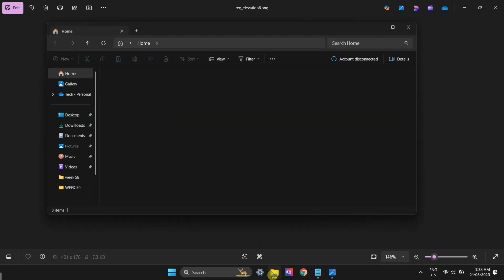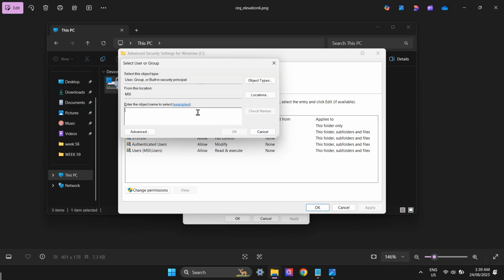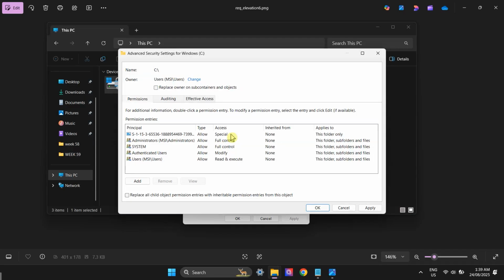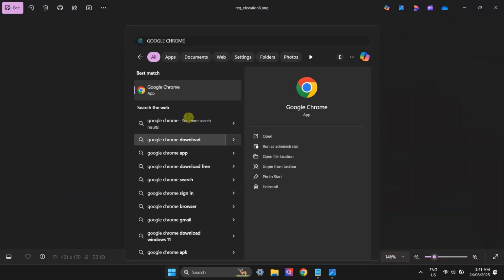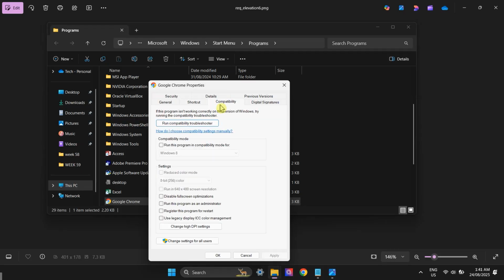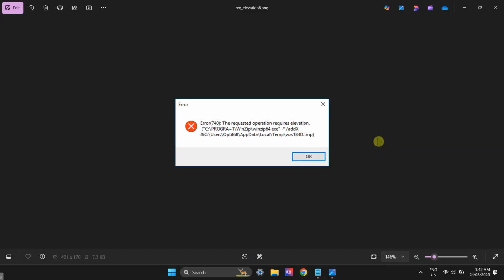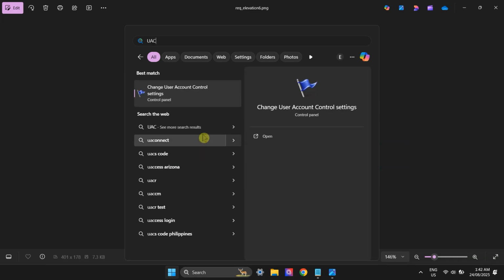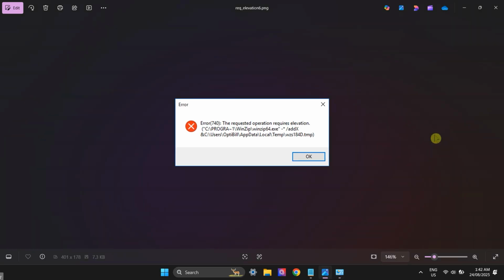How to Fix Error: "The Requested Operation Requires Elevation" - Windows 11/10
Learn how to fix the error “The requested operation requires elevation” in Windows 11 or 10. This tutorial explains what this message means and shows you how to adjust permissions to run apps or commands as an administrator.